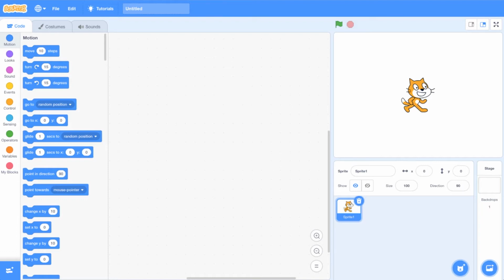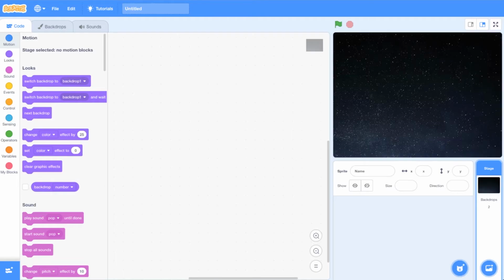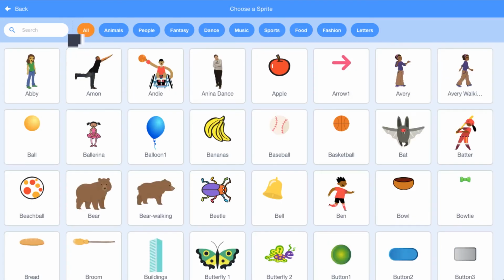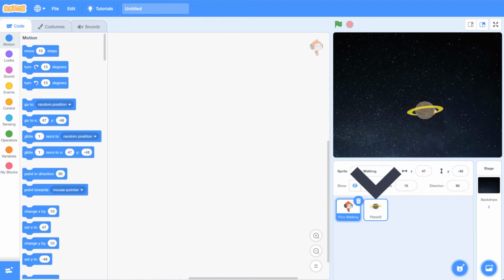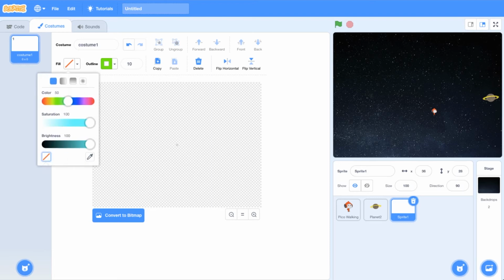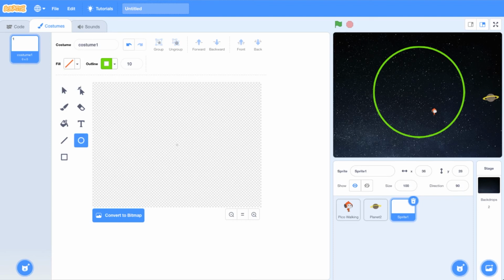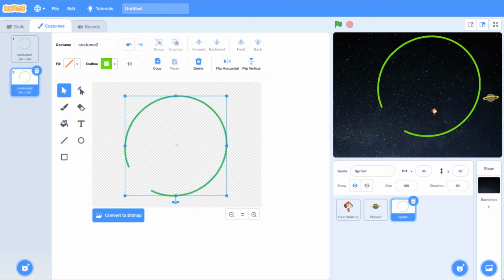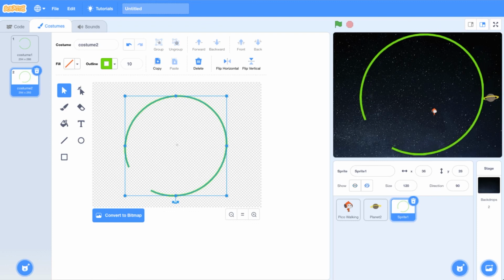Lost In Space: Intermediate Moving Maze Game Tutorial - Ep. 1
This tutorial will explore a different way to move a sprite and make a costume rotate in Scratch while building on the knowledge that was learned in the Beginner tutorial. Learners will create a moving maze game where an alien is lost in space and must pass through Saturn’s moving rings to return to its home planet. The categories we will be exploring in the Scratch coding blocks are Motion, Event, Control, Sensing, and as an additional option Variables.